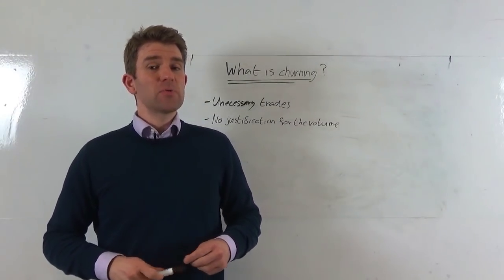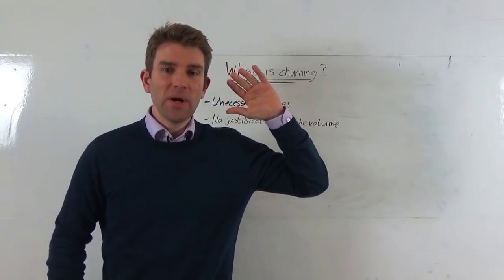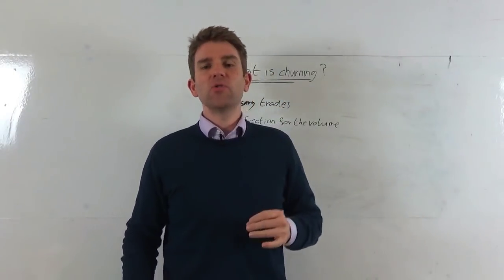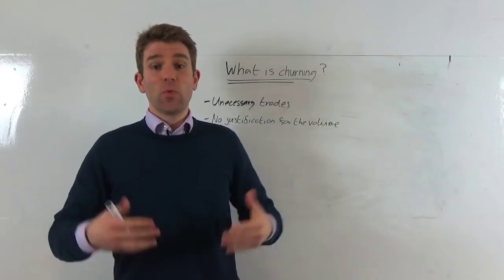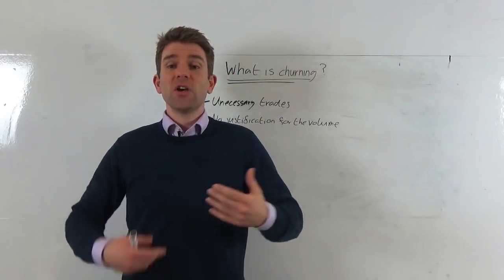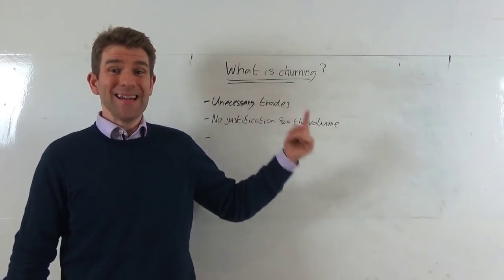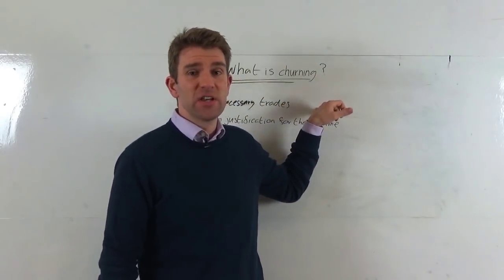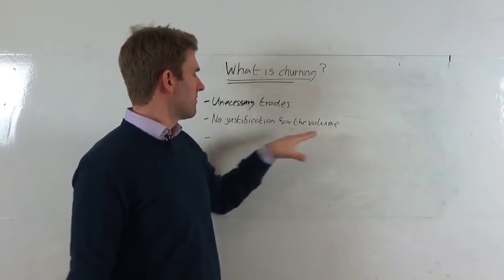How To Tell If Your Broker Is Churning Your Investment Account! 😤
What is Churning? Churning describes and illegal and unethical practice of an advisory broker buying and selling of shares or other finanical instruments solely to generate commissions.

This is when a broker is authorised to trade your account; many people have a stock trading account with a broker and that broker is permitted to place trades on behalf of clients with the idea of making money for them.
Churning is when a broker will place unnecessary trades to generate commissions and hence income for his firm but trade too much in the process.  Here you have a bit of a fine line because you've got on one hand the investment objectives of the client and on the other hand you have the broker's objective to maximise his profits.
Churning is unethical and illegal and if proven a broker could even be prosecuted.  But sometimes even retail investors get into the trap of churning their own trading accounts by overtrading.